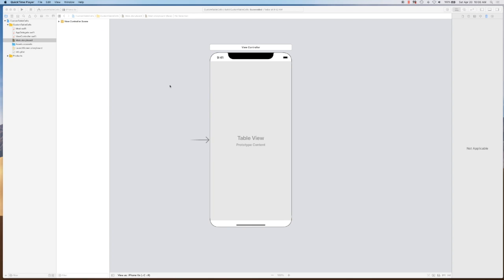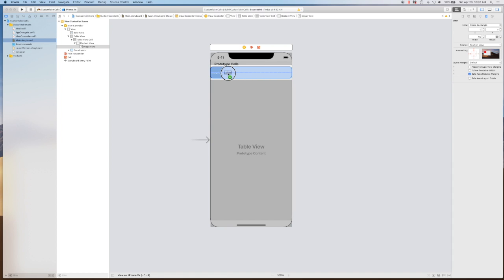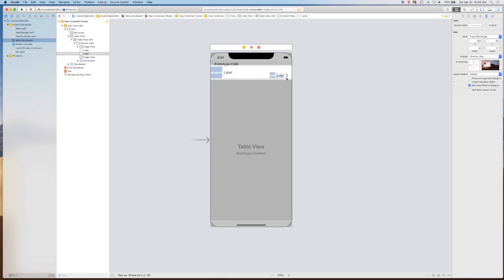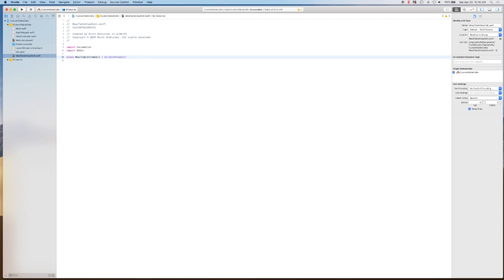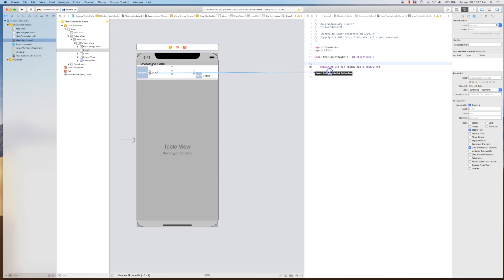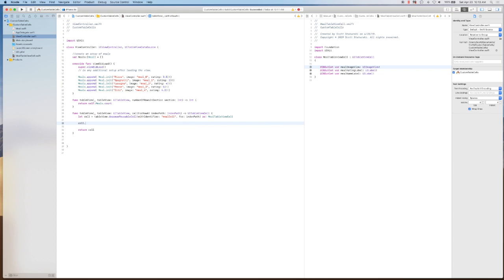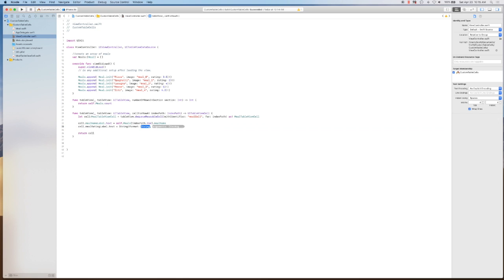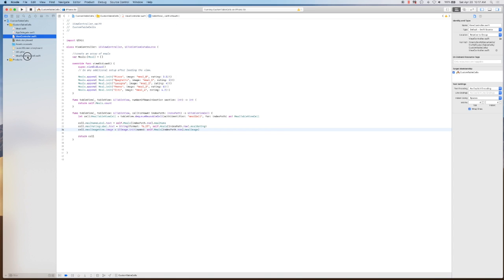UITableView Custom Cells in Swift